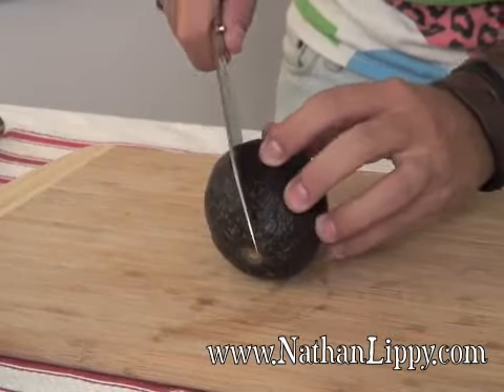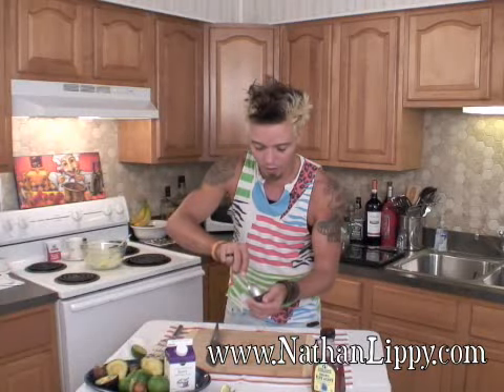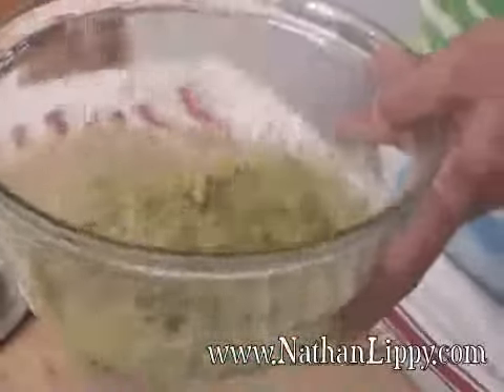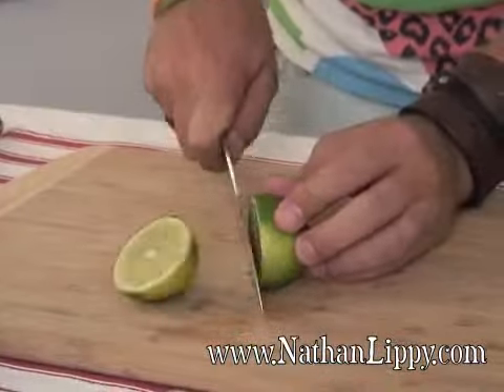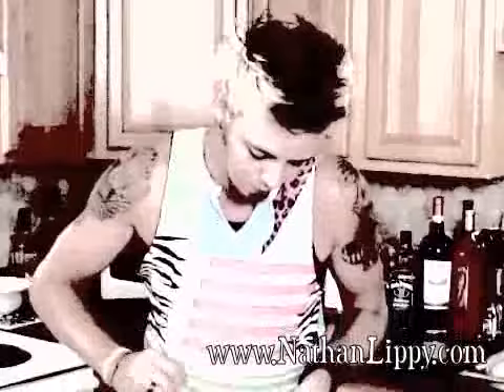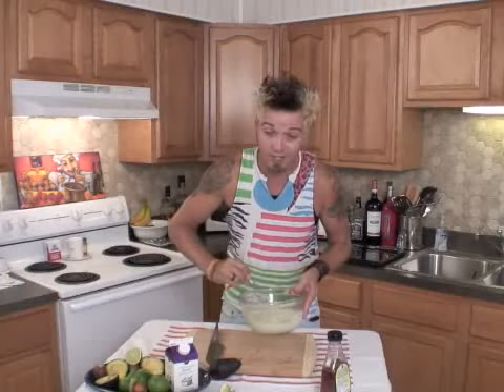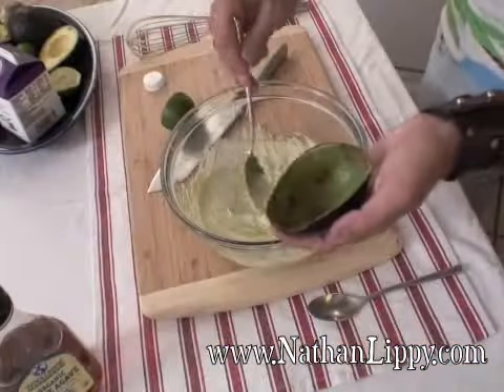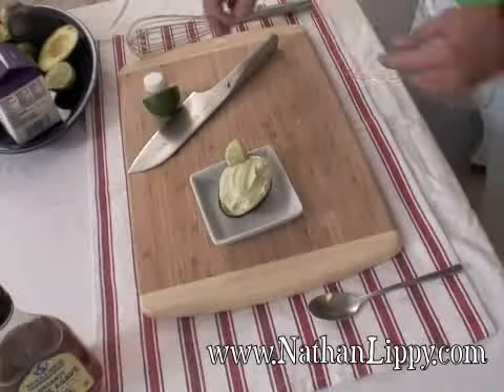Avocado-Agave Sweet Cream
I am a true lover of avocados and this dessert is super simple and delicious. I use few ingredients to articulate the great flavor of the avocado, I hope you dig it... Later, Nater